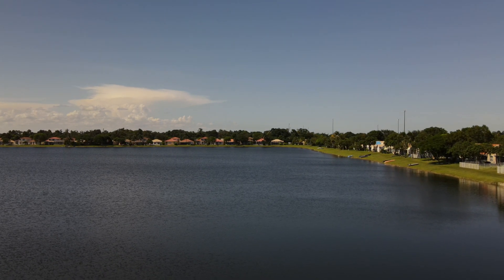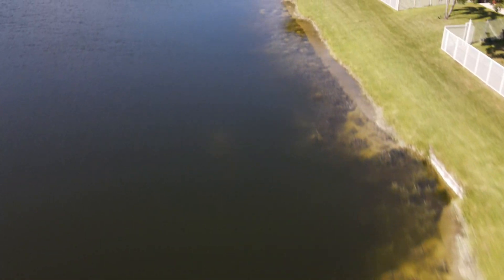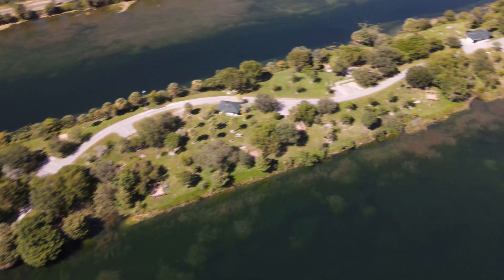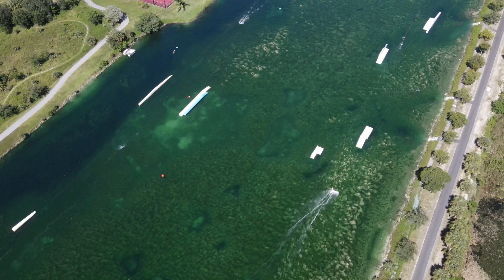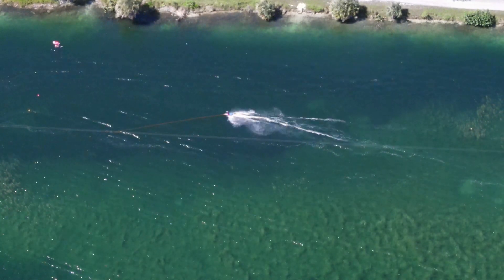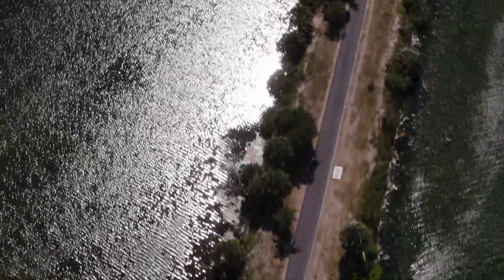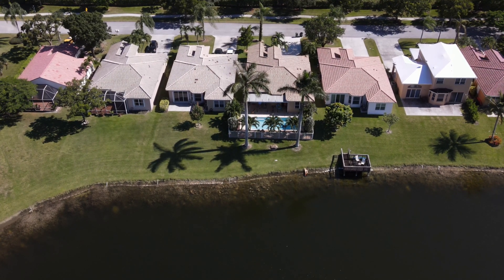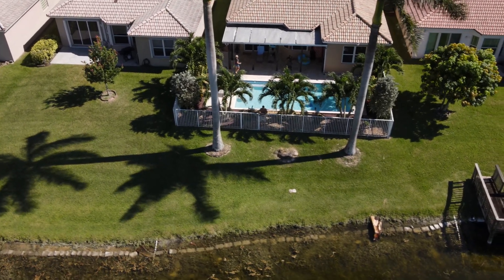Lake Water Quality Comparison: An Aerial Perspective Quiet Waters v Coco Lake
This video is more for folks who live in the community as there has been some concern and subsequent discussion about the water quality of our community lake.  For background, the lake is spring fed at about 80 feet deep and is part of the South Florida Aquifer and South Florida Water Management District.  It does get treatments by an outside vendor and the lake is inspected periodically by various government agencies.  That said, there was some concern over algae blooms, debris and overall water clarity.

Obviously there are many lakes in South Florida.  A nearby lake is at Quiet Waters Park which is managed by Broward County.  This park has a ski pull system that is heavily used.  We used a DJI Mavic Air 2 Drone to conduct an aerial fly over of both lakes as a visual comparison and it appeared the Quiet Waters lake might be more clear.  There is the issue of the Quiet Waters lake being shallower and Coco Lake dropping off almost right next to shore, thus the depth of the lake gives it a darker appearance.  Also, when flying along the West side of the lake at 120 meters, the water looked quite clear.  But the water at Quiet Waters appeared clear throughout.  I think the best judge of this is by merely watching the video.

For those that do not live in the area but may have knowledge of such things related to water quality, we are hopeful you could chime in with thoughts and even recommendations.  What gives the Quiet Waters lake that green hue?   Why is clearer?